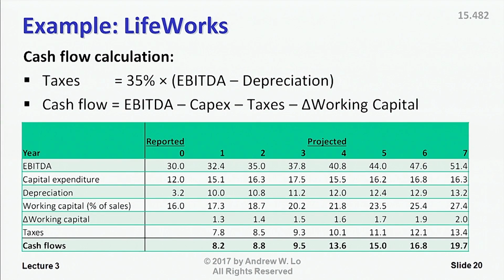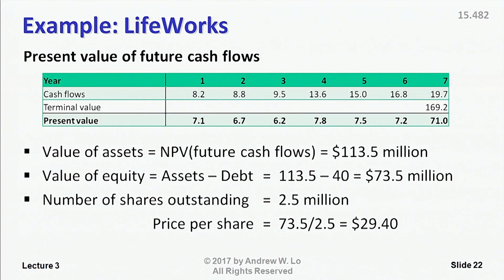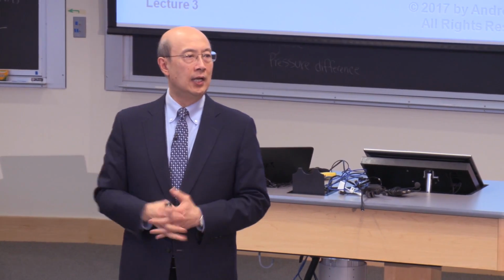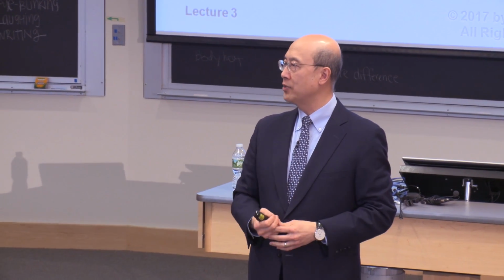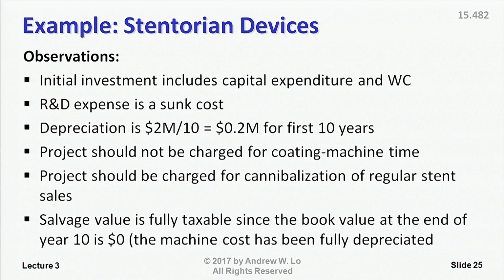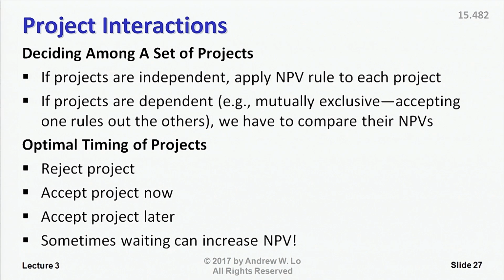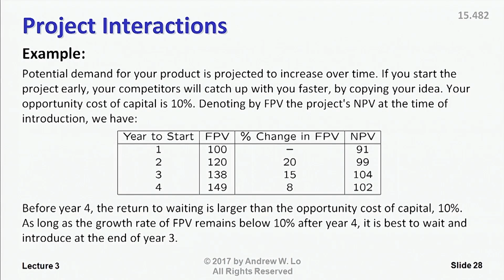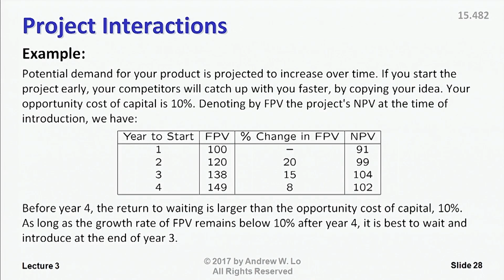C3S5 Practical Considerations